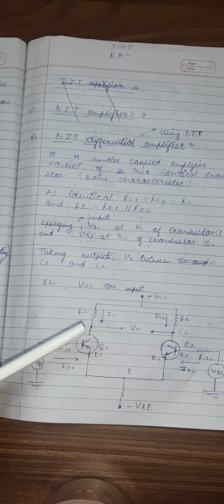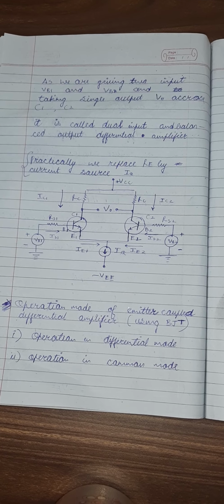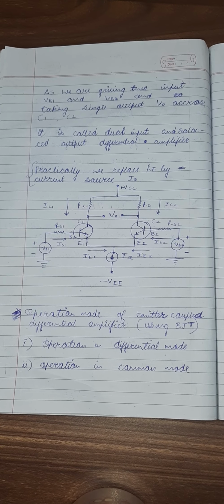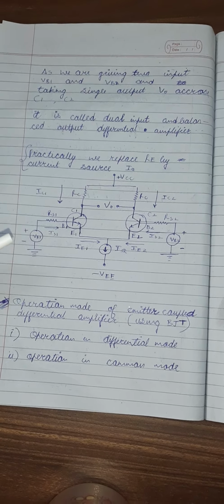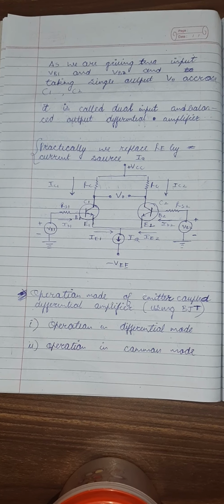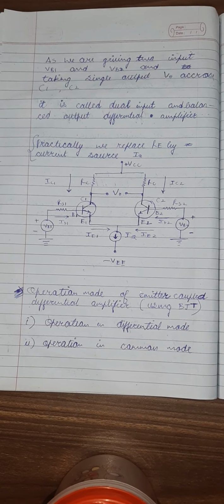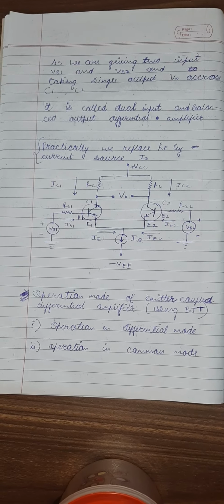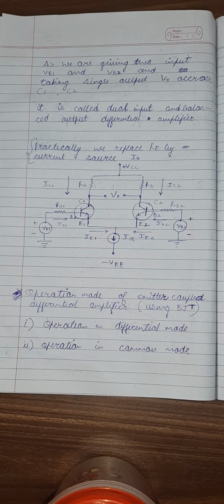bjt differntial amplifier and its mode of operation differential mode and common mode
bjt differntial amplifier
and its mode of operation
differential mode and common mode